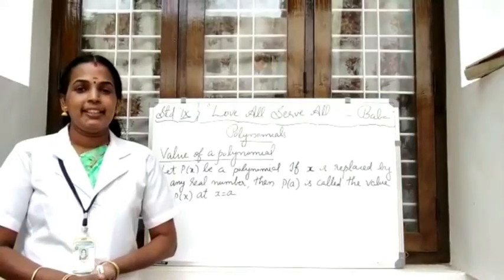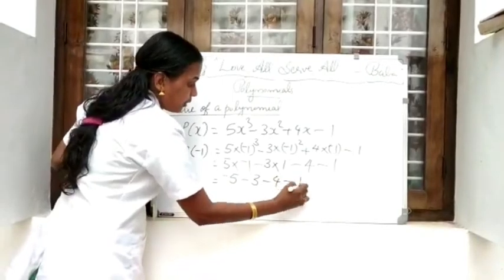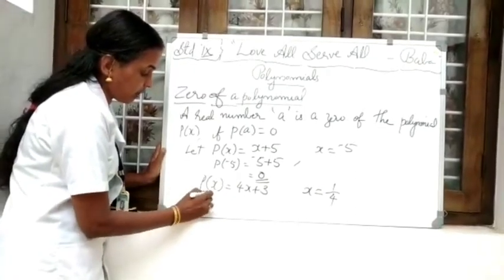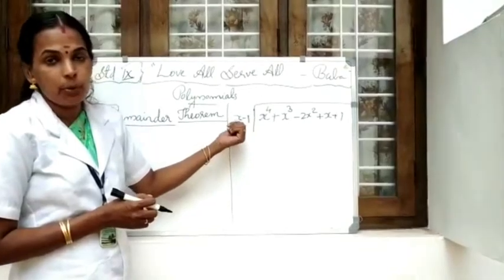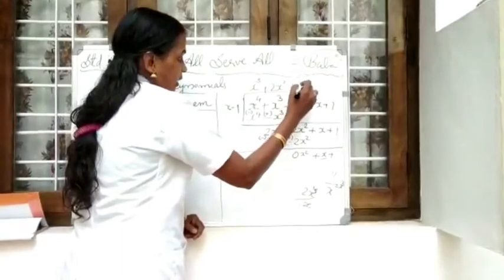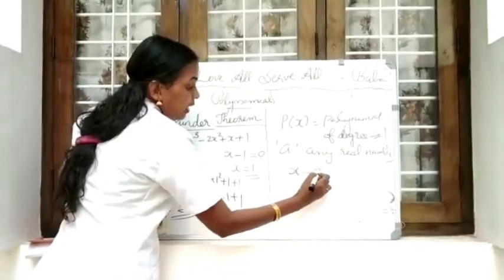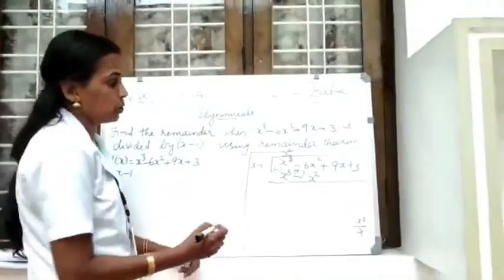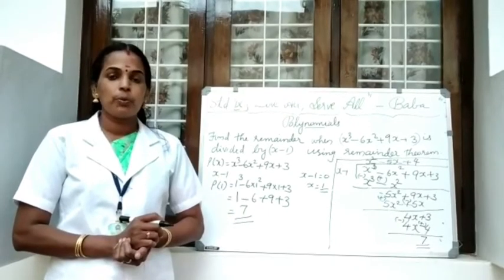STD IX MATHEMATICS